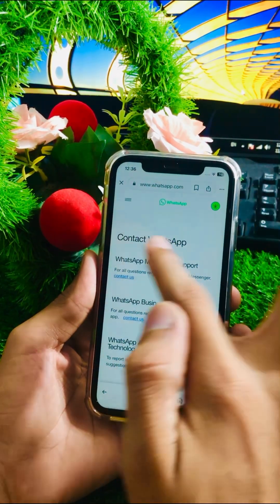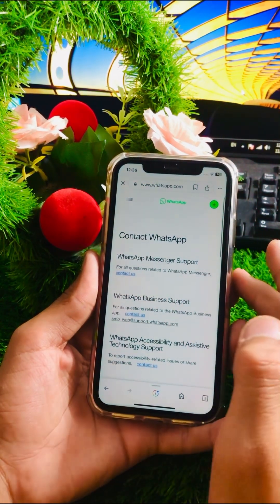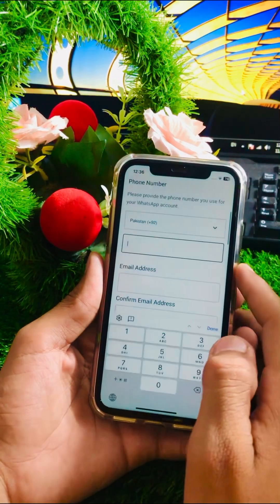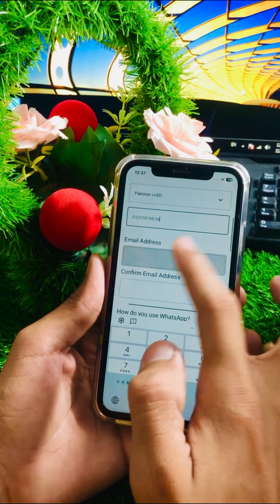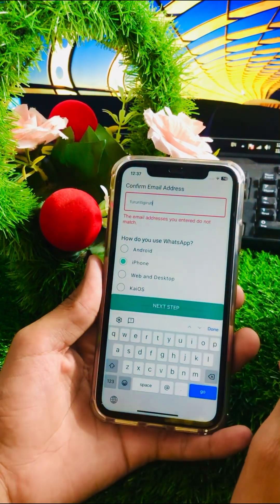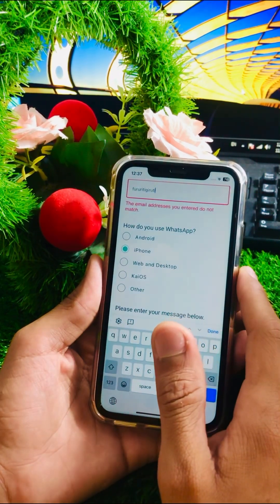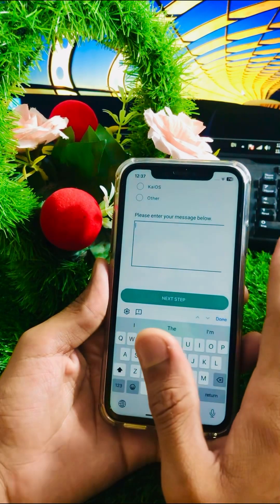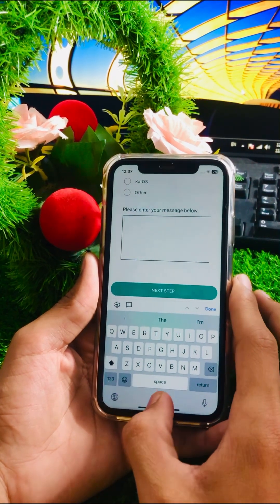Fixed ✅ You Need The Official Whatsapp To Use This Account On ( Android )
you need the official whatsapp to use this account problem solution, you need the official whatsapp to use this account solution, you need the official whatsapp to use this account,

you need the official whatsapp to use this account problem solution 2023, you need the official whatsapp to use this account problem, how to fix you need the official WhatsApp, gb whatsapp not opening,

you need the official whatsapp to use this account problem solve, You need the official whatsapp, sikhe, all, in, hindi, You Need The Official WhatsApp To Use This Account Problem Solution In Hindi,

You Need The Official WhatsApp To Use This Account, You Need the Official WhatsApp to Use This Account, Redmi Note 5 Pro WhatsApp Not Working, This Account Cannot Use WhatsApp,

WhatsApp You Need The Official WhatsApp To Use This Account, Official WhatsApp Problem, you need the official whatsapp to use this account, you need the official whatsapp to use this account problem,

you need the official whatsapp to use this account problem solve, this account is not allowed to use whatsapp due to spam problem, this account is not allowed to use whatsapp,

you need the official whatsapp to use this account problem solution, you need the official whatsapp to use this account problem solve 2023, howtochannel, How to Fix You Need Official WhatsApp,

Howtosolveit, you need the official whatsapp to use this account, you need the official whatsapp to use this account problem, you need the official whatsapp to use this account problem solve,

you need the official whatsapp to use this account problem solution, you need the official whatsapp to use this account problem solve 2023, you need the official whatsapp to use this account 2023,

you need the official whatsapp to use this account android, how to solve you need the official whatsapp to use this account, you need the official whatsapp to use this account,

you need the official whatsapp to use this account problem, how to solve you need official whatsapp to use this account, you need the official whatsapp to use this account problem solution,

how to solve you need the official whatsapp, how to fix you need official whatsapp, you need the official whatsapp to use this account problem solve

2 : Others Informtive video :

1 :how to fix apps not downloading on app store

2 : how to fix iphone is original or fake

3 : how to fix cannot connect to app store

4 : Follow me on other YouTube channel

Thanks.  ♥️♥️♥️♥️♥️♥️♥️♥️♥️♥️♥️♥️♥️♥️